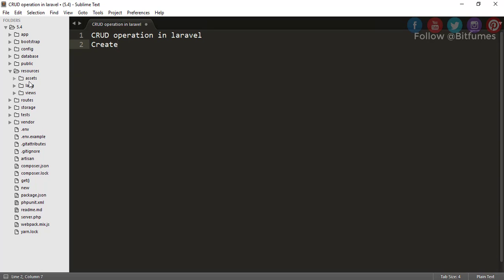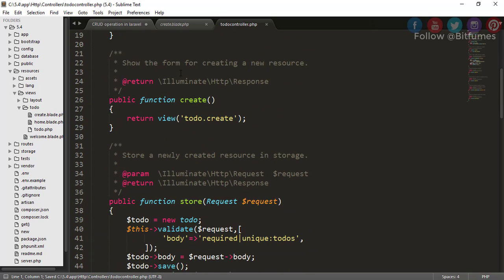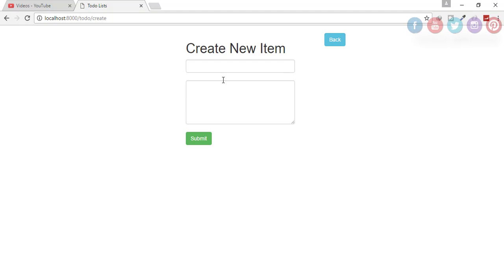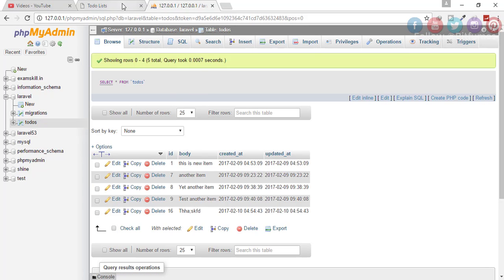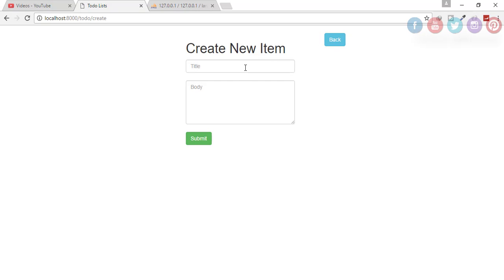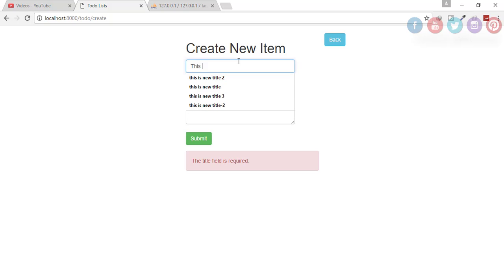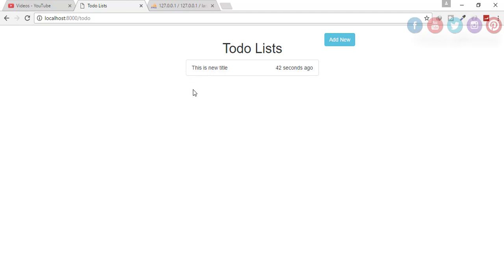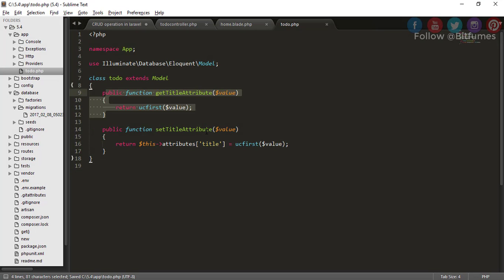Laravel 5.4 Tutorial | CRUD (Create) Operation | Part 16 | Bitfumes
Laravel 5.4 CRUD Operation,CRUD operation Tutorial, The Create part of CRUD

Accessors and mutators allow you to format Eloquent attribute values when you retrieve or set them on model instances.

Eloquent is a ORM(Object-relational mapping) is a one of best thing laravel Provides you.

Here is a new series for Beginner on Laravel 5.4 from scratch

Laravel layout files

--- FOLLOW ME ---

--- QUESTIONS? ---

LARAVEL 5.4 Tutorial | CRUD (Create) Operasi | Bagian 16 | Bitfumes
Laravel 5.4 Tutorial | CRUD (Create) Funzionamento | Parte 16 | Bitfumes